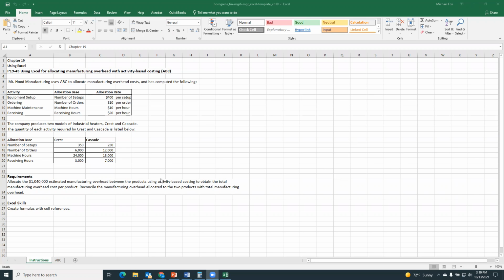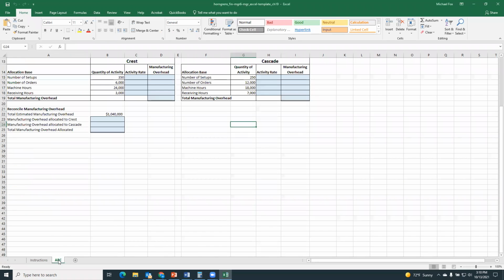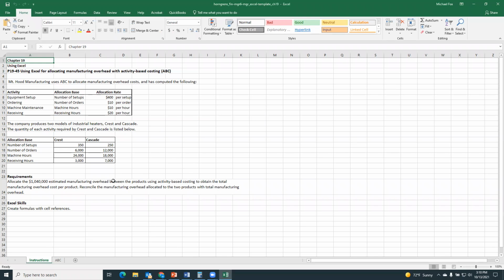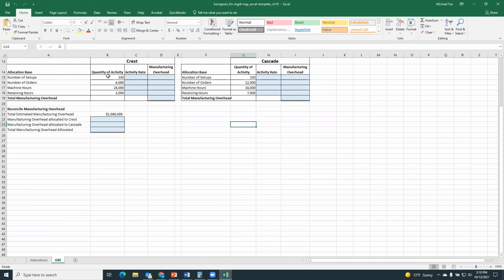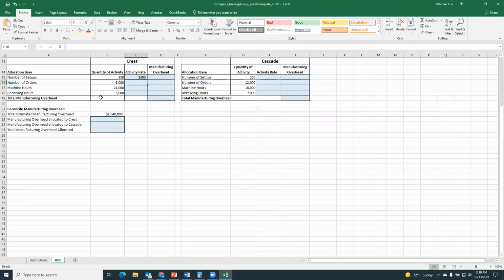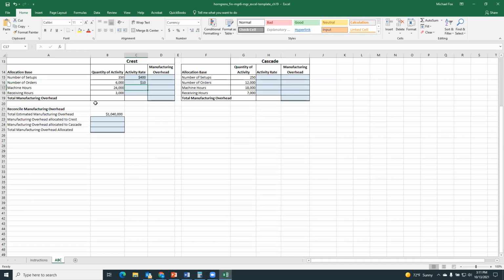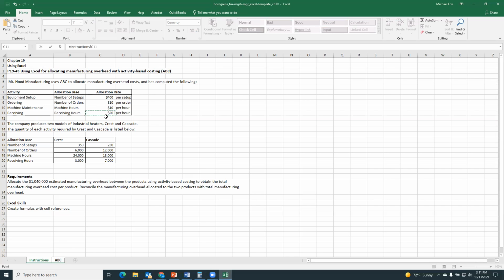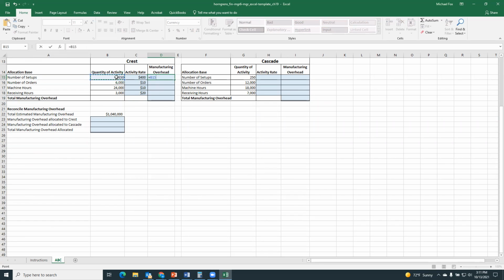BUA 243 Applying Excel Ch. 19